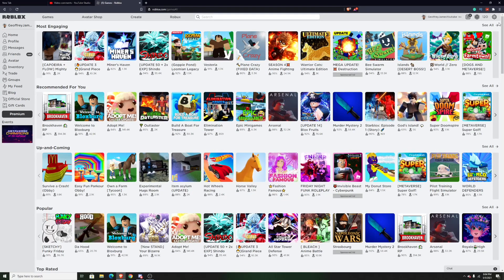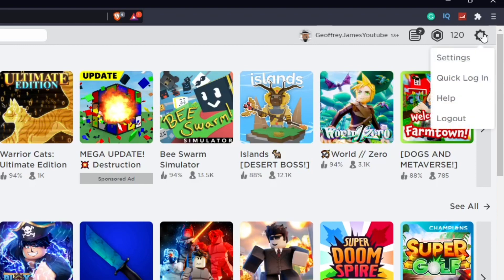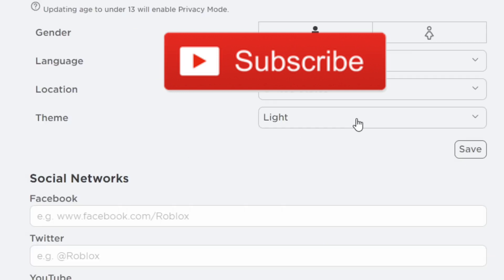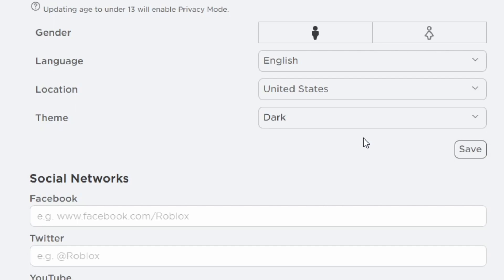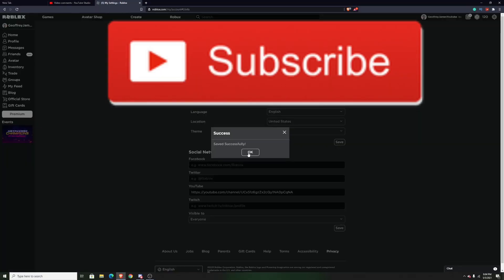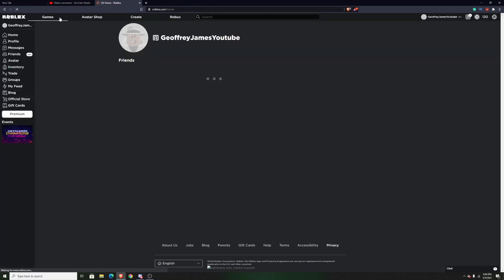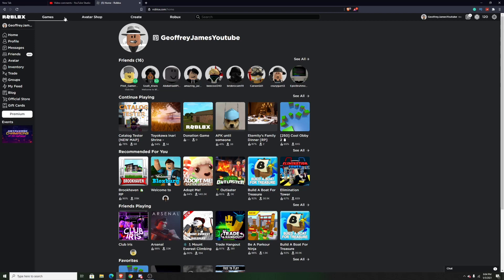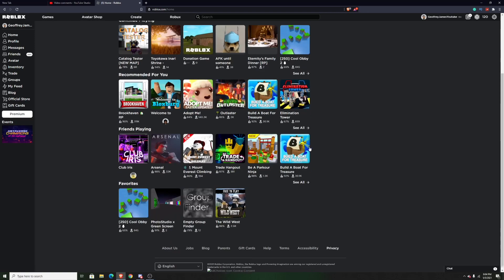How to Enable Dark Theme on Roblox - (2021)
In this video, I will be showing you how to change your Roblox page from light mode to dark mode in 2021! This will be a super-fast step-by-step tutorial on how to enable dark mode on Roblox. Switching to dark mode on Roblox is much better for your eyes and looks so much better! So if you want to learn how you can enable the dark theme on Roblox in 2021 make sure to watch this whole video!

Discord Come talk to Me!

Timestamps
0:00 Intro
0:11 Enable Dark Mode Roblox
0:46 Outro